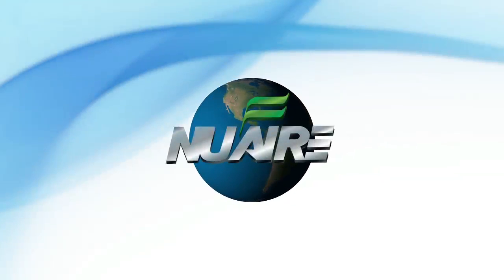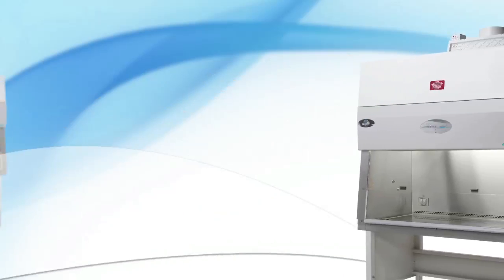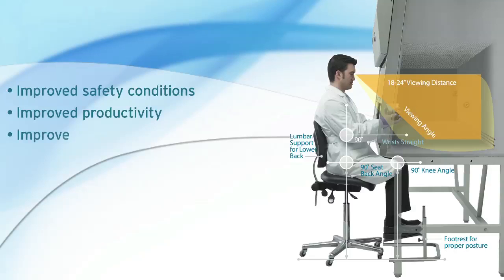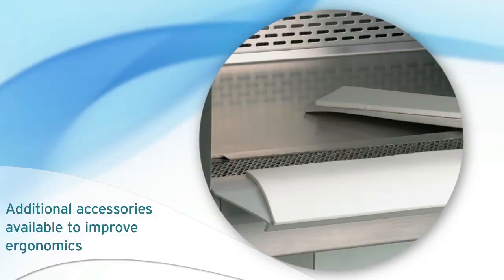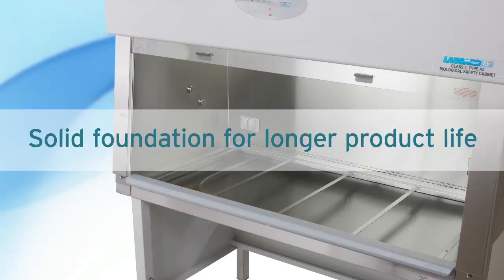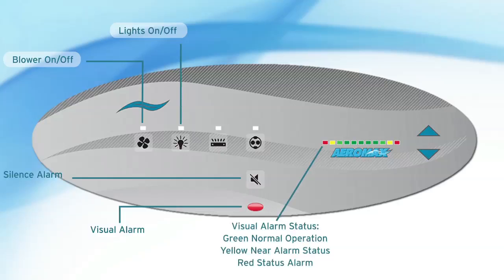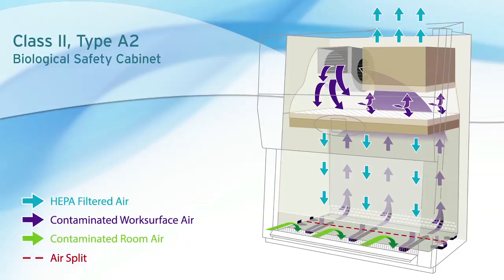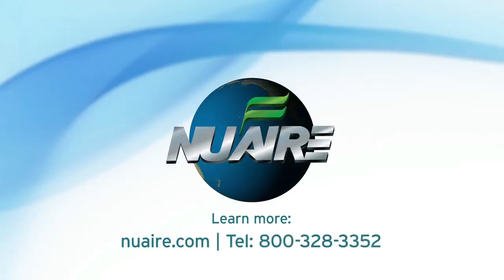LabGard ES (Energy Savery) NU-540 Biosafety Cabinet Video Brochure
The LabGard ES (Energy Saver) NU-540 is designed as a Class II, Type A2 Biosafety Cabinet to provide personnel, product, and environmental protection through a dynamic air barrier of 105 fpm (0.53 m/s) at the front of the cabinet and true laminar airflow of 60 fpm (0.30 m/s) within the work zone.